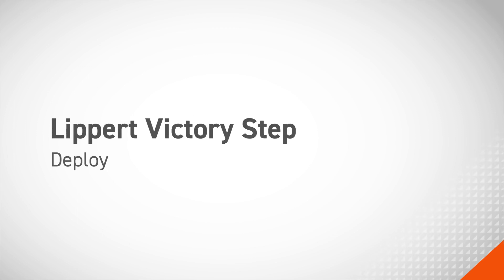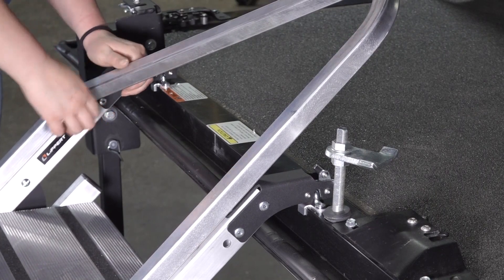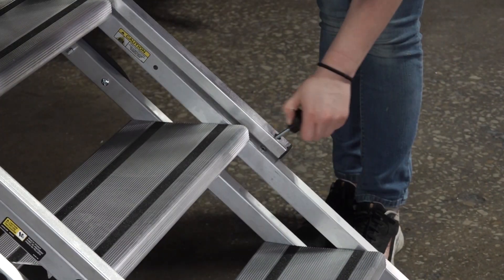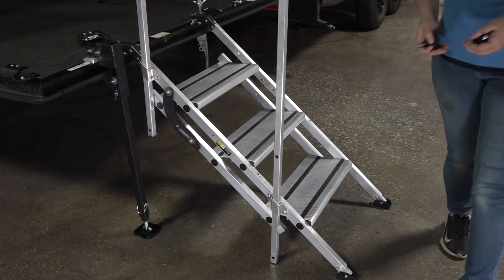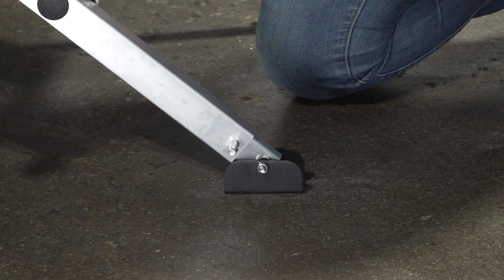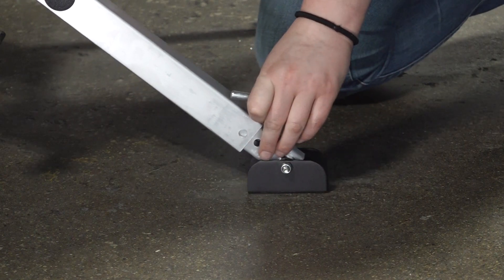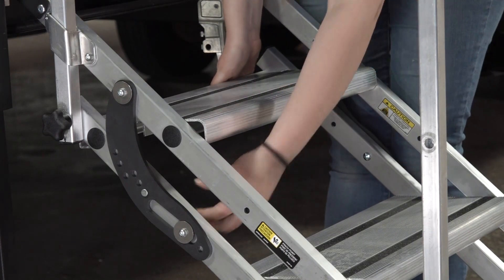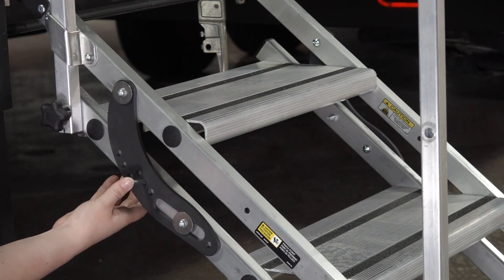How to Deploy the Victory Step V1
This video goes through the process of removing the victory step from storage and deploying it for use.